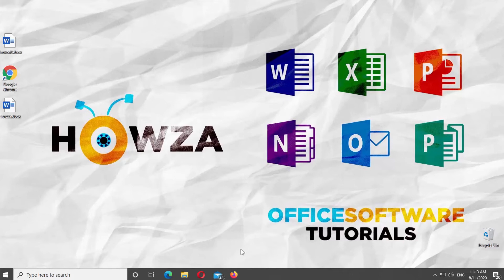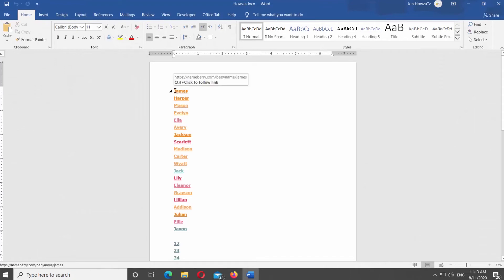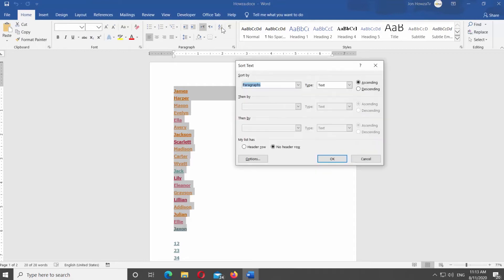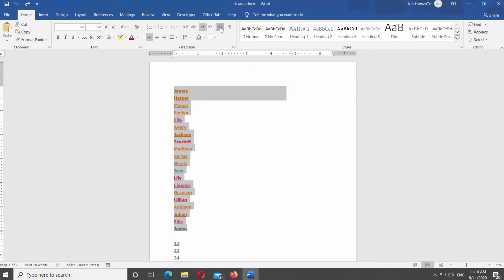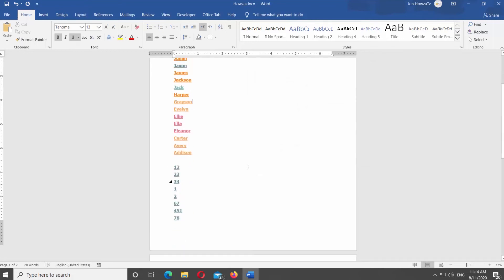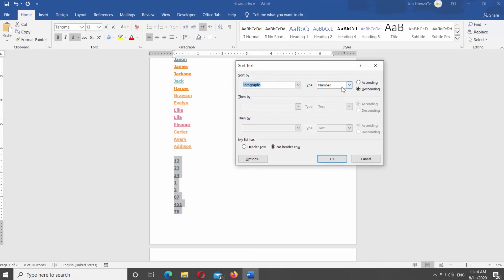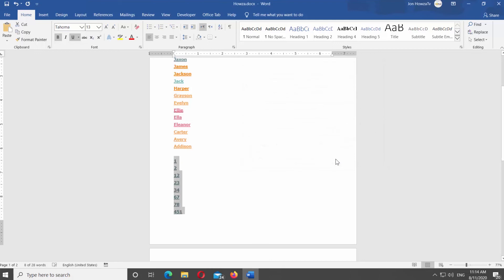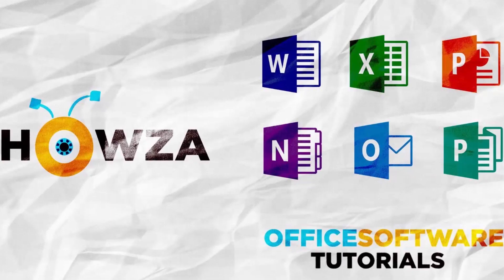How to Sort Words in Alphabetical Order in Word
In today's tutorial, you will learn how to sort words in Alphabetical order in Microsoft Word.
Open the document you need. We had already prepared a list of words for this tutorial.
If you want to sort a list A to Z, select the text you need. Make sure you're on the 'Home' tab. Click on 'Sort' under 'Paragraph' category. Set 'Sort by' to 'Paragraphs' in the new window. Set 'Type' to 'Text'. Check 'Ascending'. Click 'Ok'.
If you want to sort the list Z to A, select the text you need. Make sure you're on the 'Home' tab. Click on 'Sort' under 'Paragraph' category. Set 'Sort by' to ' Paragraphs ' in the new window. Set 'Type' to 'Text'. Check 'Descending'. Click 'Ok'.
If you want to sort the number list, the algorithm is basically the same.
Select the list you want to sort. Make sure you're on the 'Home' tab. Click on 'Sort' under 'Paragraph' category. Set 'Sort by' to ' Paragraphs ' in the new window. Set 'Type' to 'Number'. Check 'Ascending'. Click 'Ok'.
If you want to sort the list backwards select it. Click on 'Sort' under 'Paragraph' category. Set 'Sort by' to ' Paragraphs ' in the new window. Set 'Type' to 'Number'. Check 'Ascending'. Click 'Ok'.